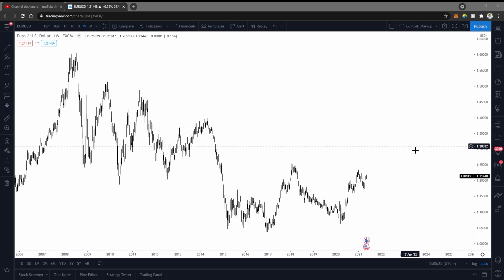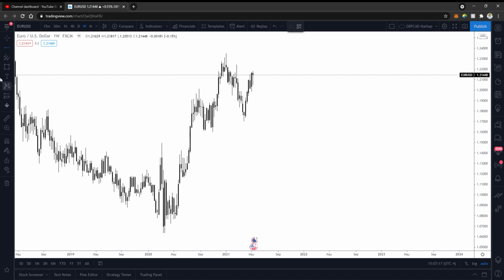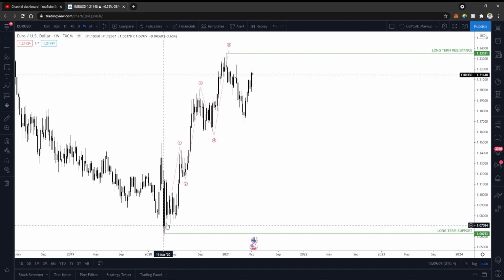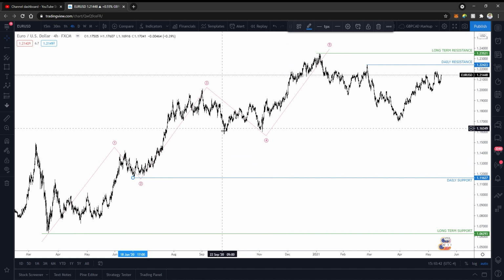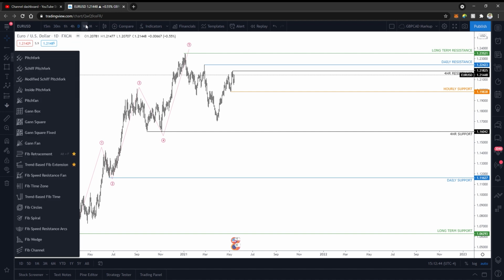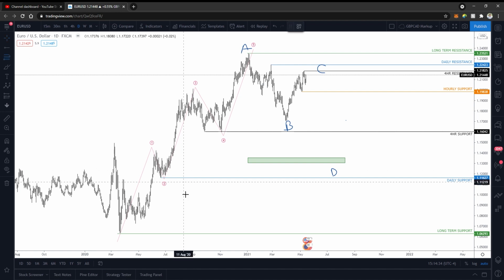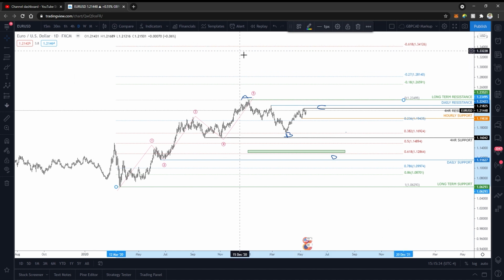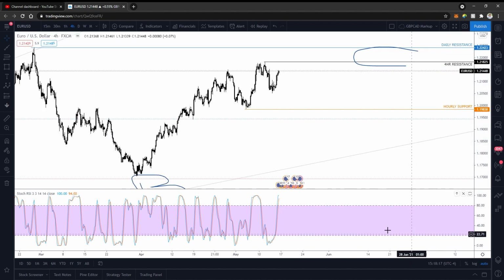Forex Basics | Fibonacci Retracement Levels + Extension | Technical Anaalysis on EURUSD